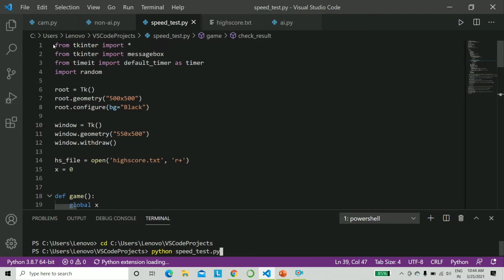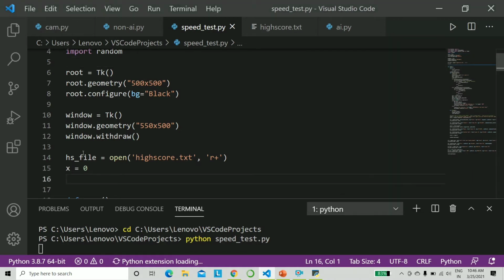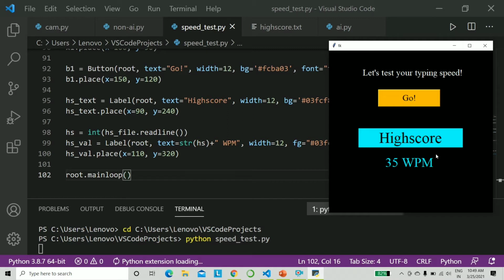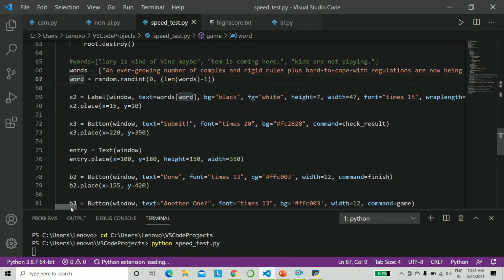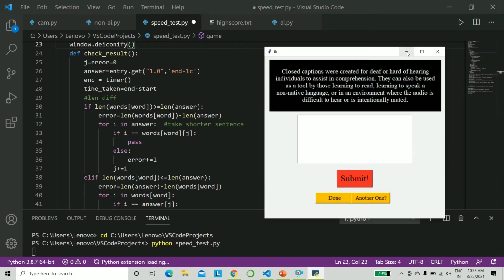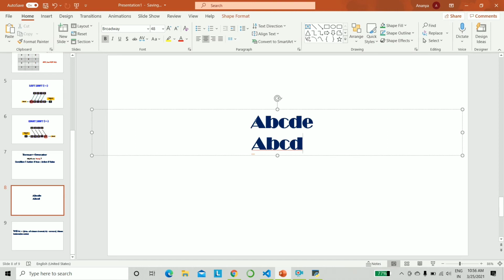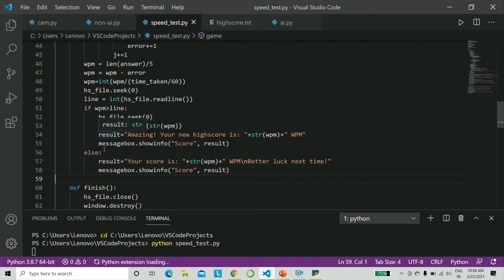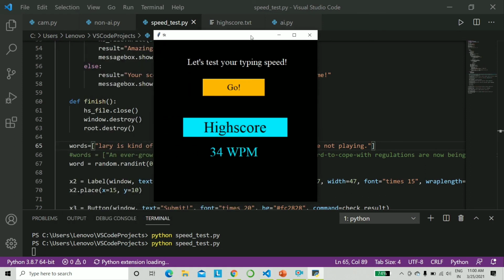Typing Speed Test using Python | GUI Application | Python Project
Hey there!
Today we'll be implementing a short and sweet project in Python i.e. Test Your Typing Speed Application in Python!
Just a little bit of logic and GUI implementation is all you need to do!
Just follow along and code along!

typing speed app in python
typing speed game in python
typing speed test in python
typing speed in python
test your typing speed in python
typing speed
python game
tkinter game
python projects
python gui project
python tkinter
python tkinter project
python tkinter game